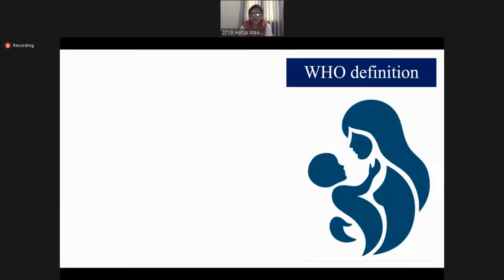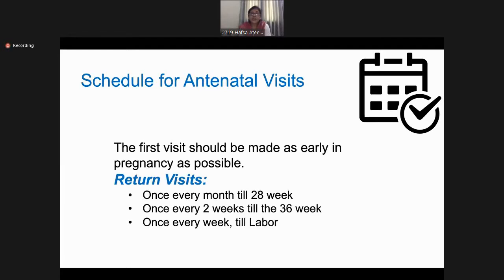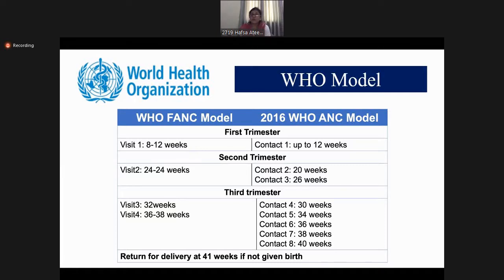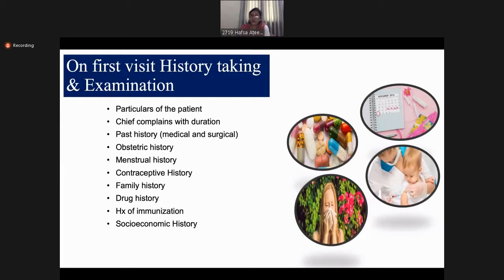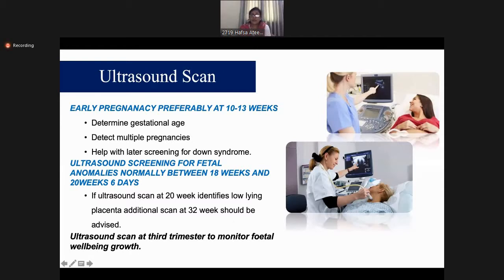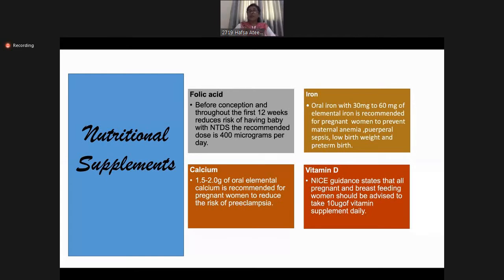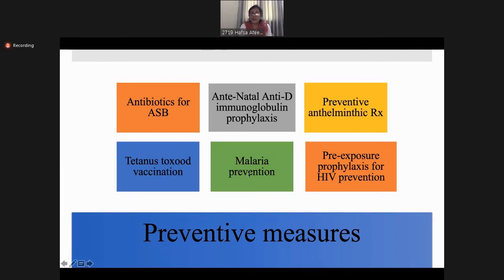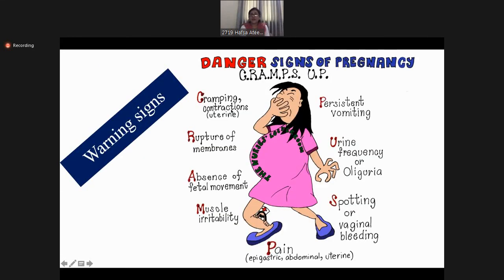Antenatal Care | Clinical | Gynae & Obs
Prof. Jahan Ara